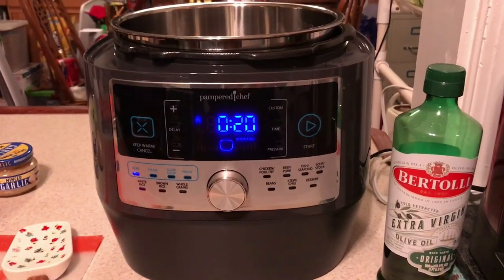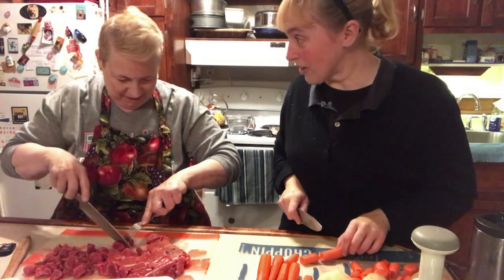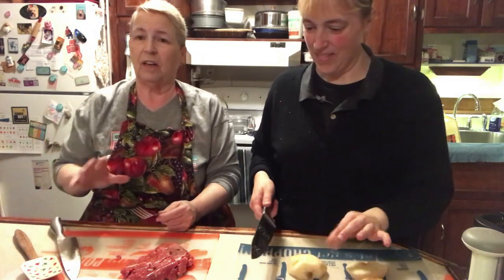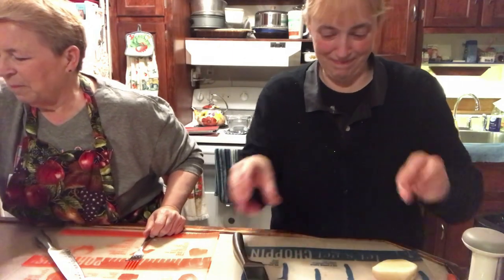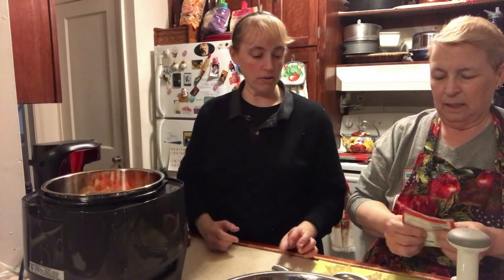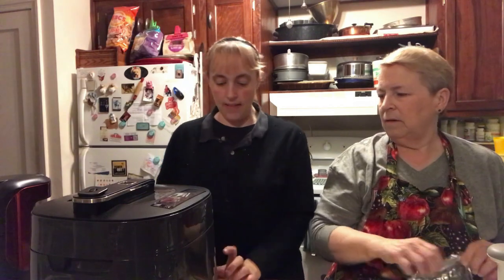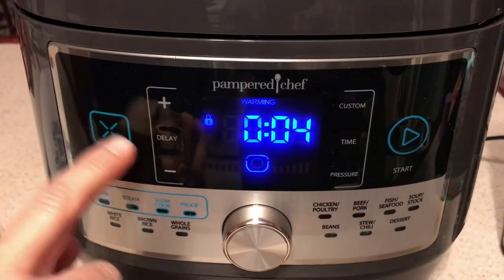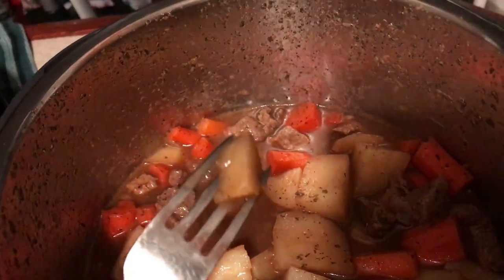Learning How to use the Pampered Chef Slow Cooker/Pressure Cooker!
Thank you for joining me today as I show you my new Pampered Chef slow cooker/pressure cooker.  My daughter and I are going to use it as a pressure cooker/pressure cooker and make beef stew.  Julie Cline Zaro is a consultant for Pampered Chef. I asked if she would mind if I made some video showing the items I had purchased and she said no.  Then she asked me if she could share them at some of her parties and of course I said yes.  This is in no way a professional video; it was made to have fun cooking with the Pampered Chef equipment.  Hope everyone had fun watching.  Till next time.

Snail mail:         kathyskutekreations
                     6400 Baltimore National Pike
                     Ste. 170A-189